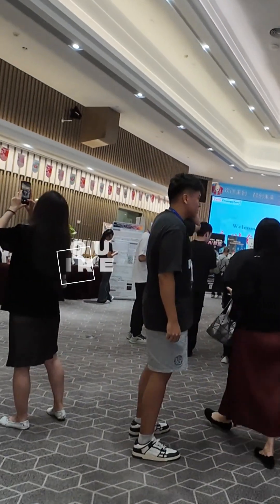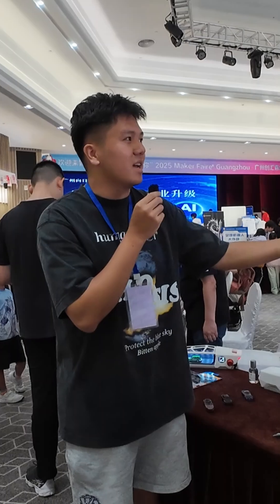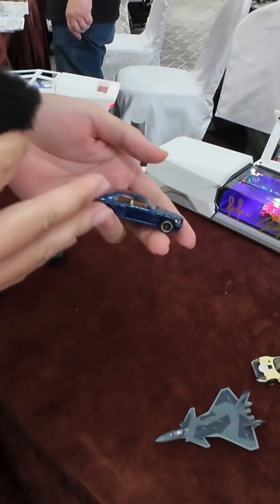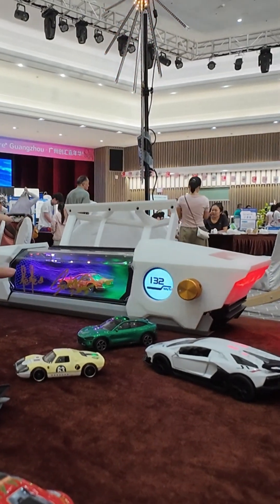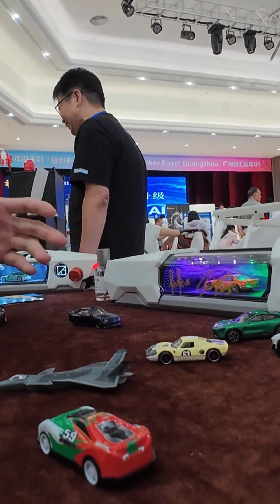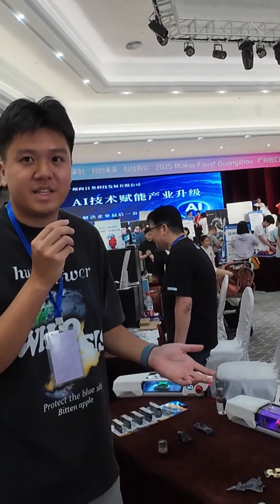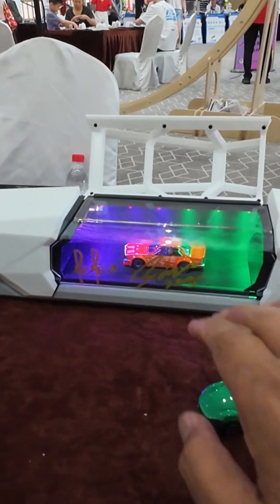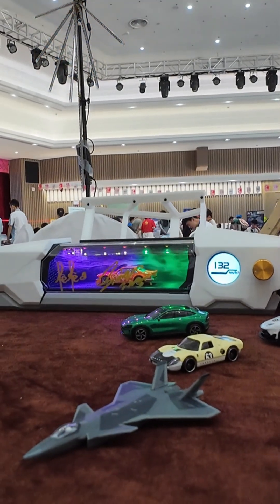Wind Tunnel @ the 2025 Guangzhou Maker Faire